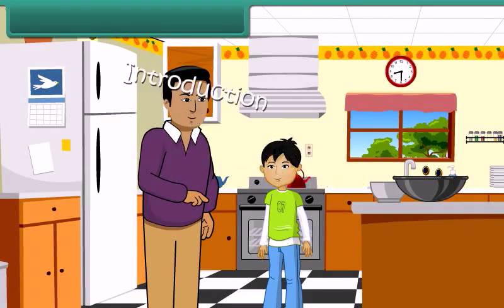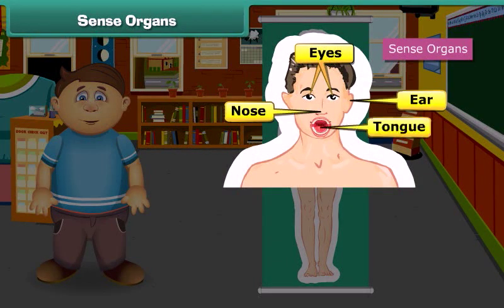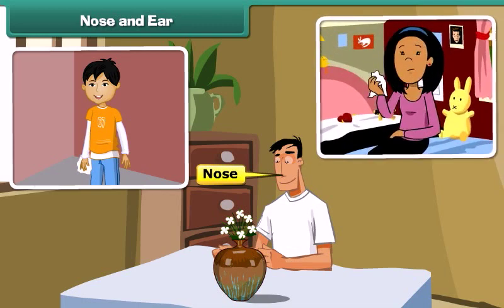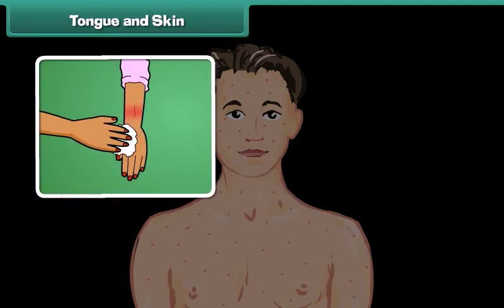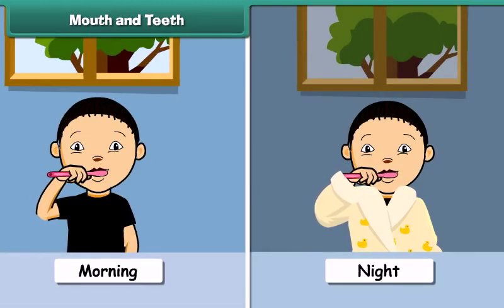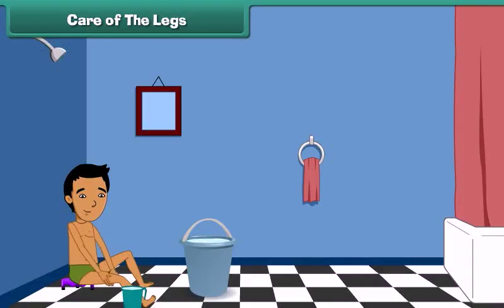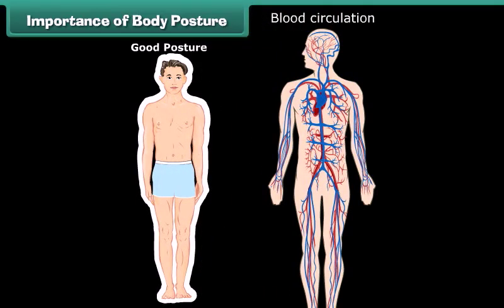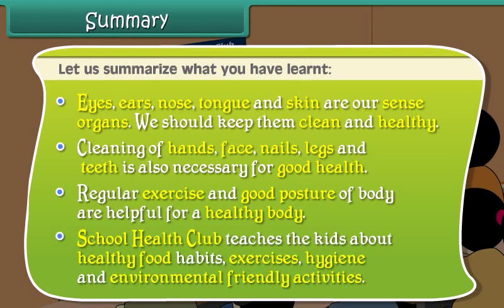Health And Hygiene